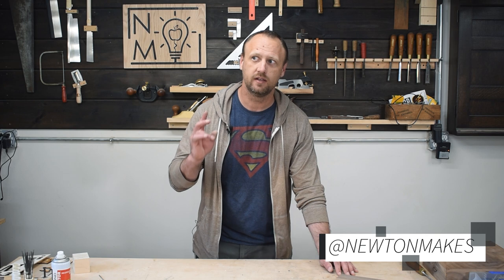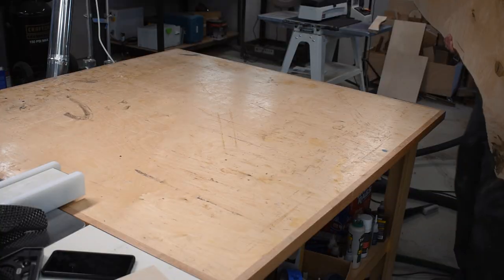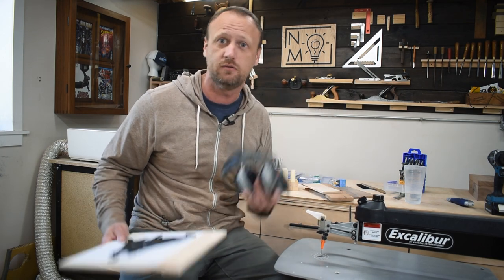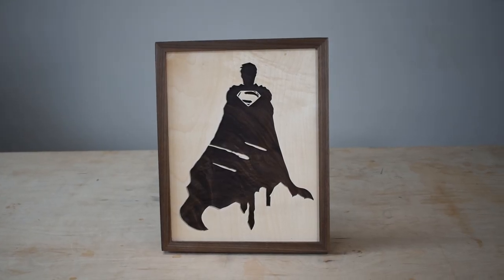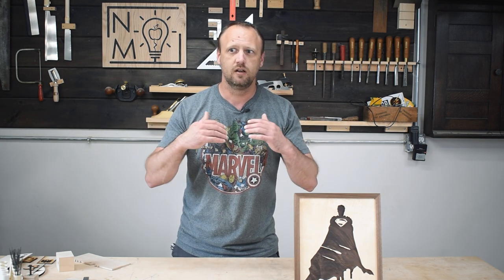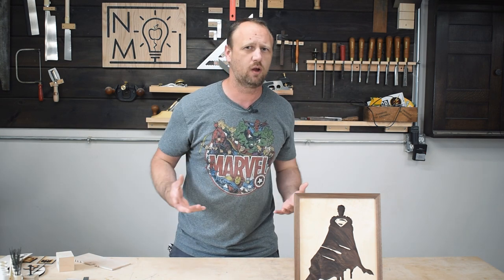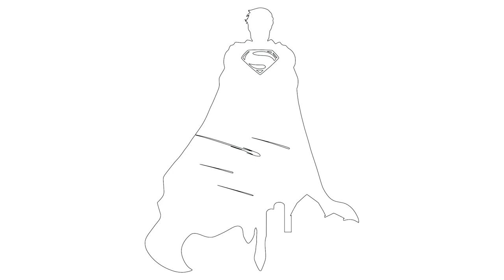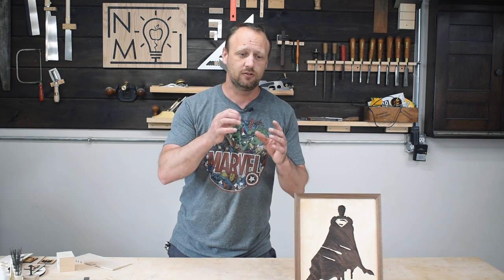I Scroll Sawed for the First Time YIKES!! | Lessons Learned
I tried to scroll saw for the first time and it didn’t go as planned. This video shows my first attempt at scroll sawing and discusses my lessons learned.  Don’t make the same scroll sawing mistakes that I did.  See what I did right and what I did wrong.  I discuss scroll saw blades, techniques, and patterns.  If you are new to scroll sawing then you want to watch this!

•• About NewtonMakes••
I’m Billy and I make fun things.  Sometimes, it’s something I need like tool storage ideas.  Other times it’s silly or nerdy stuff that I want to build.

•• Tools & Materials ••
Scroll Saw
Scroll Saw Blades

•• Art ••
Artwork by Caycowa